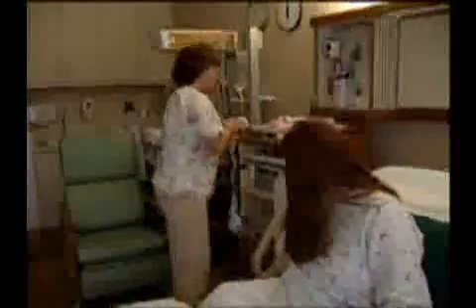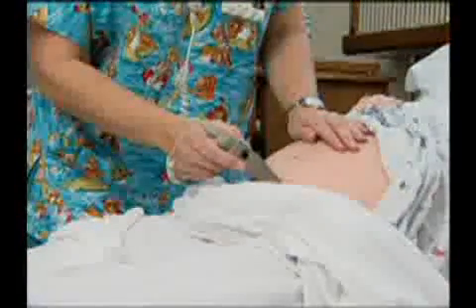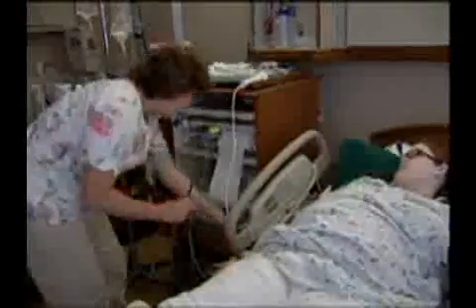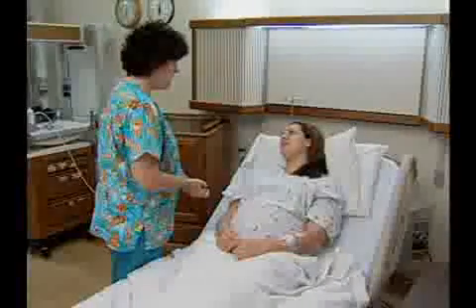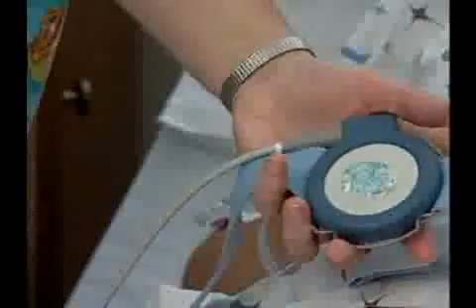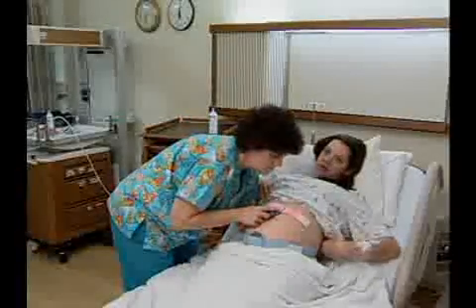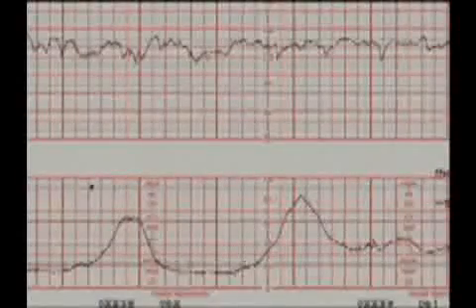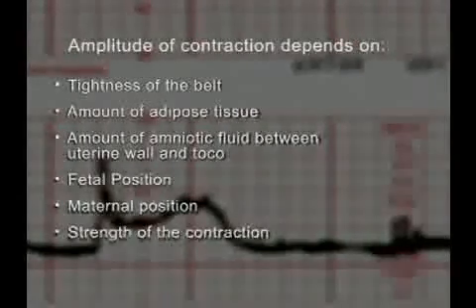Electronic Fetal Monitoring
While most births occur naturally and without complication, some do not. The labor and delivery nurse must be able to use effective monitoring systems in order to observe changes in the status of the fetus during labor. By understanding the latest monitoring techniques and equipment, including electronic fetal monitoring systems, the nurse can help to create a positive delivery outcome for her patients. This program focuses on the latest electronic fetal monitoring devices and practices.

Other Programs Included in this Series:
Caring for the Antepartum Patient
Complications of Pregnancy
Labor and Delivery
Pain Control
Assisted Delivery and Cesarean Section
Newborn Stabilization and Care
Caring For The Postpartum Patient